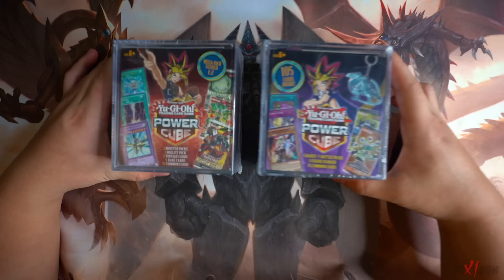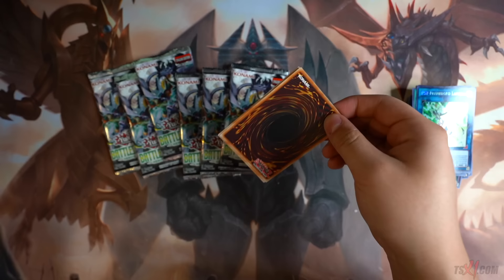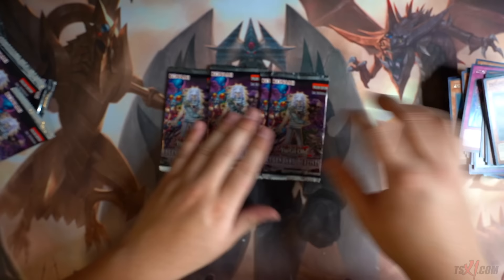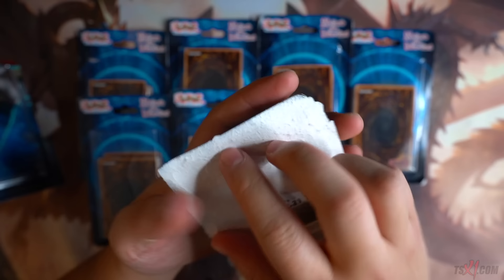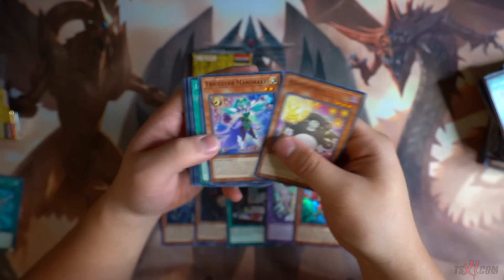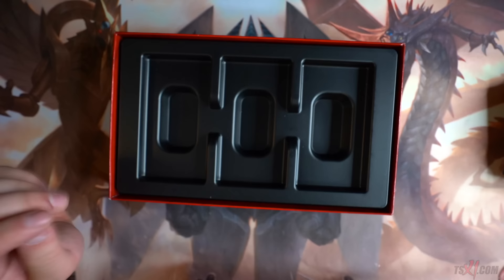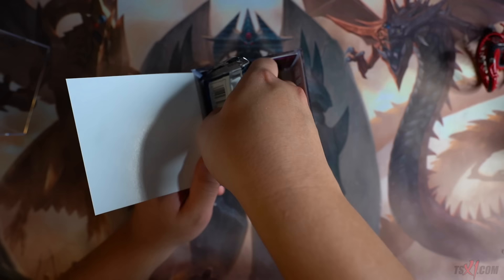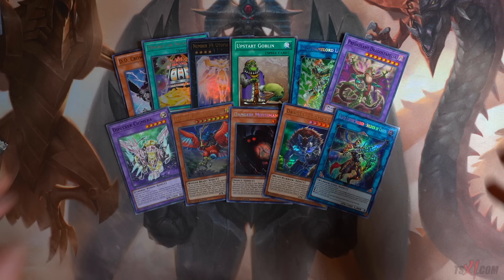I Bought All The Yu-Gi-Oh! Packs in Walmart...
►Get your TSX1 Playmats Today @

► Buy all YOUR SINGLES HERE! BEST PRICES @ DOLLYS!

@ teamsamuraix1

►YGOPro/DN:
User: TeamSamuraiX1